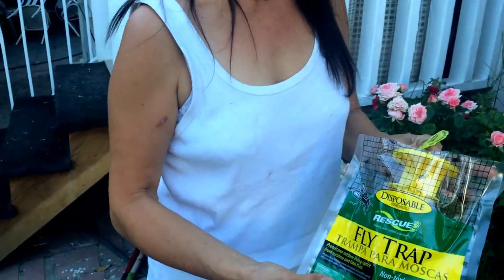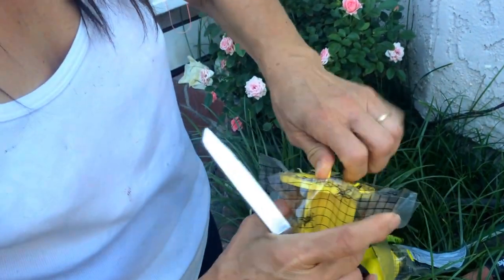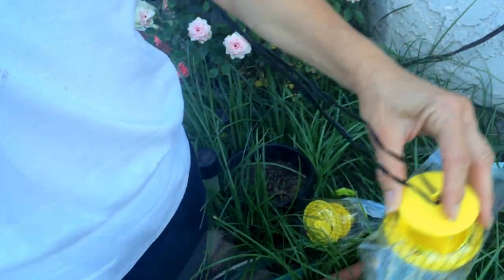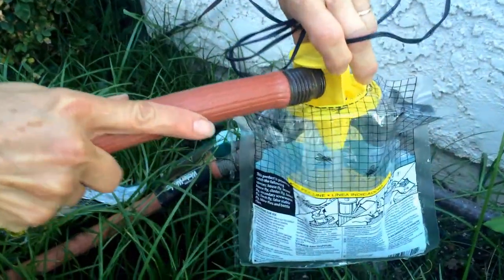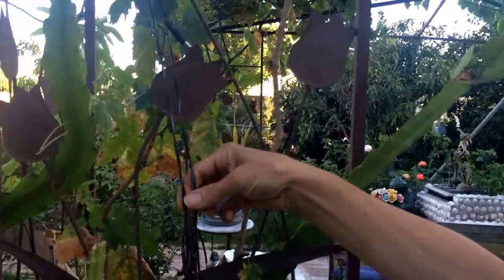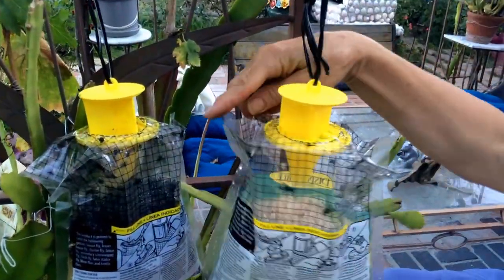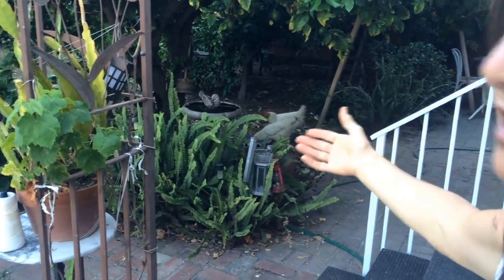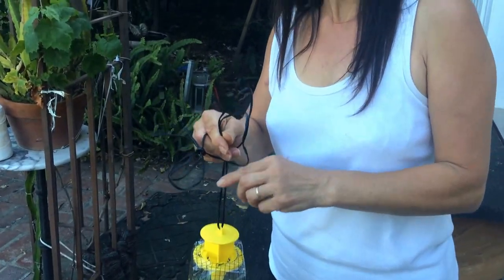How to Get Rid of Flies (Easy Trick)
How to Get Rid of Flies using this easy trick!

Get rid of those pesky flies easily using this neat trick and say goodbye to those pests when you are out enjoying your back yard.